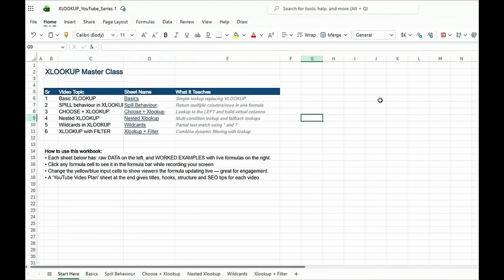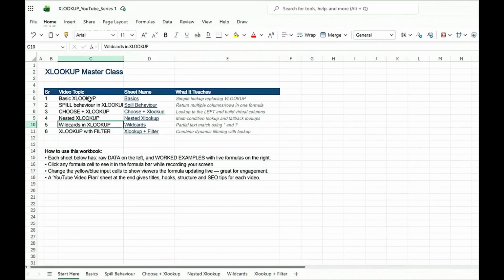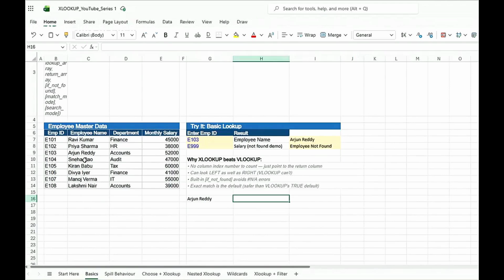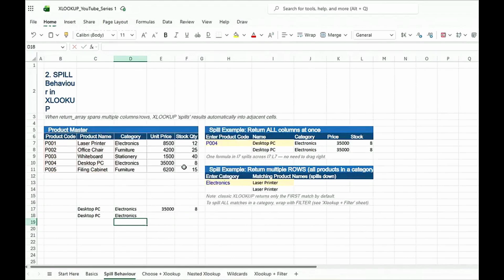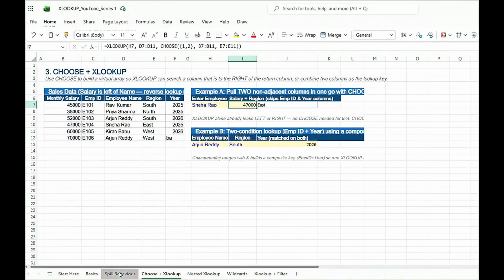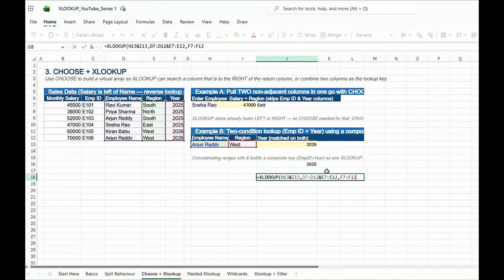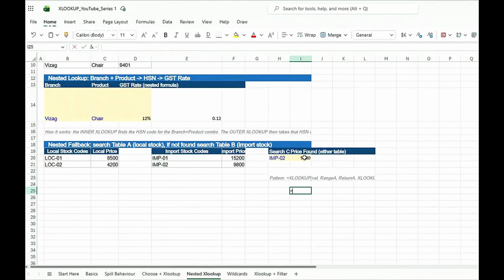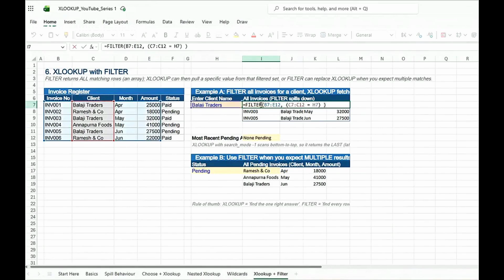The Only XLOOKUP Tutorial You'll Ever Need